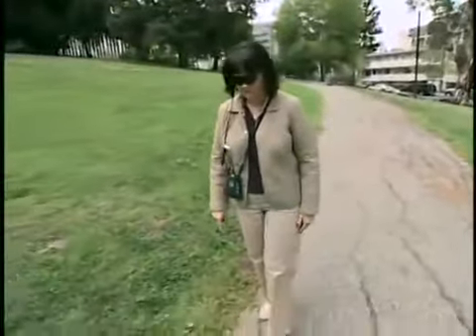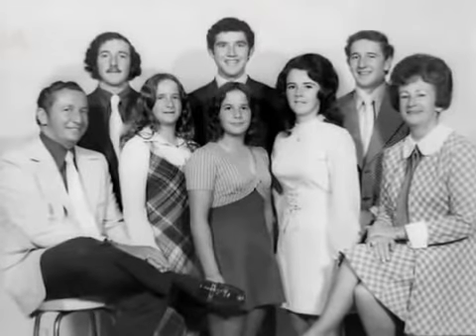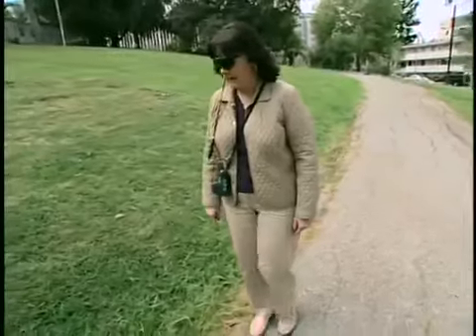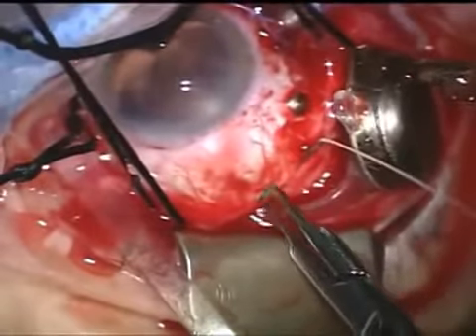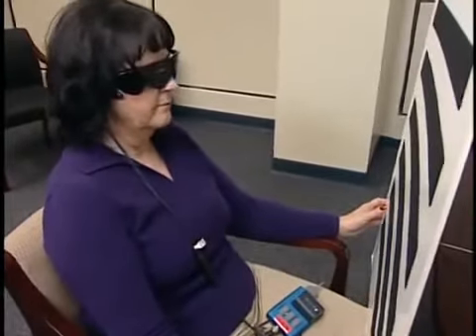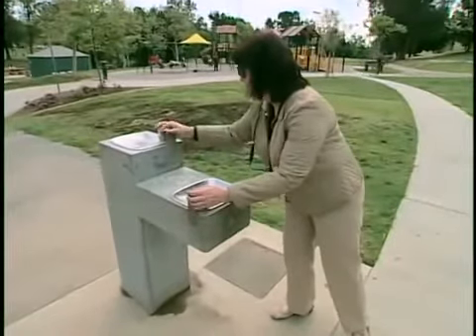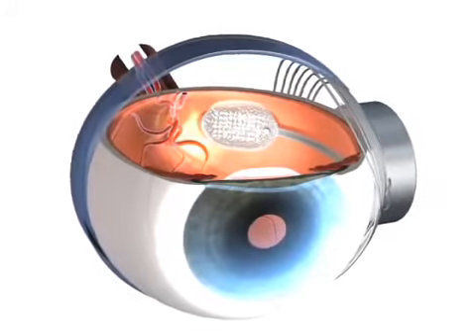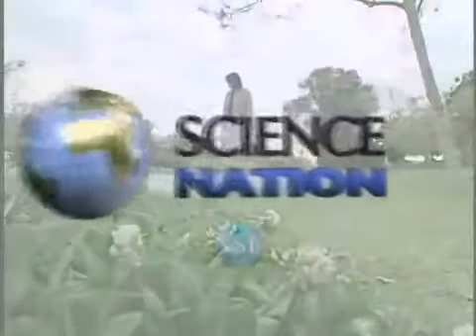Amazing Science Artificial Retina Camera send Images to Brain